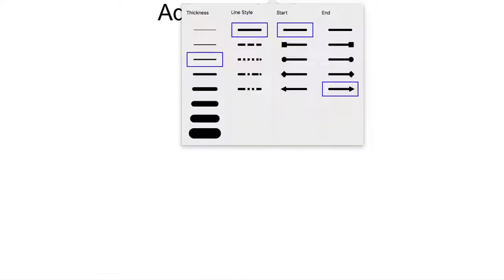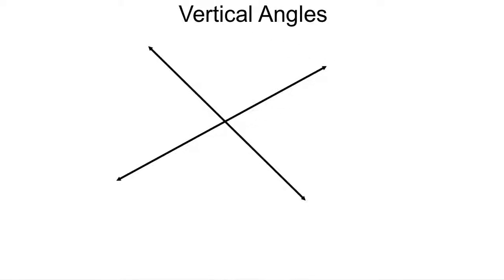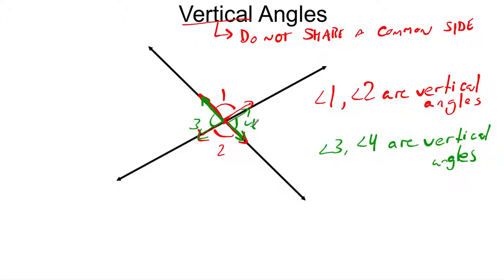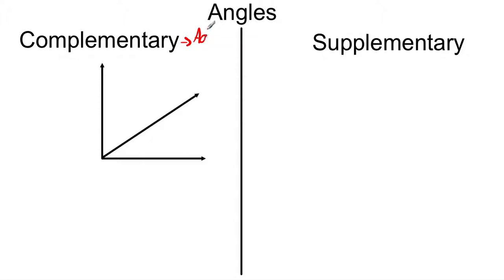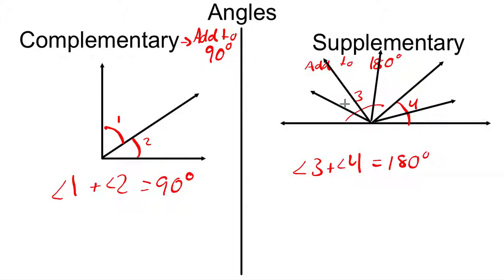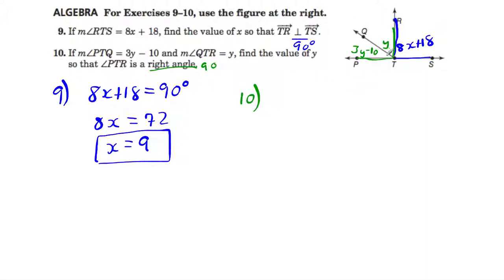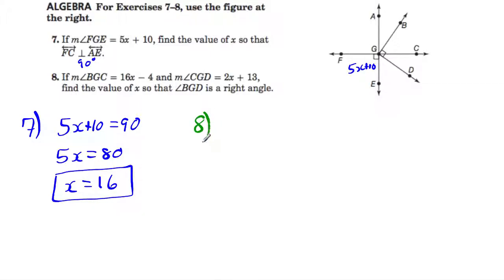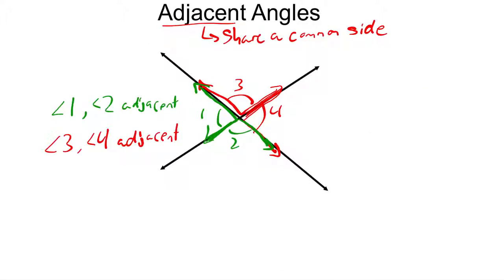Geometry Unit C: Angle Relationships